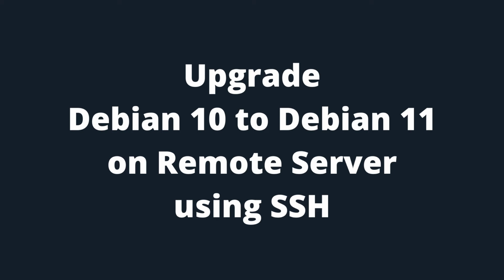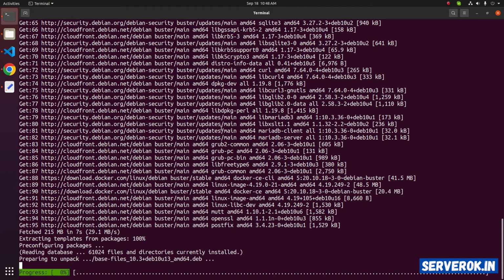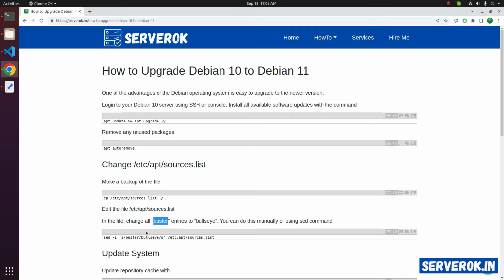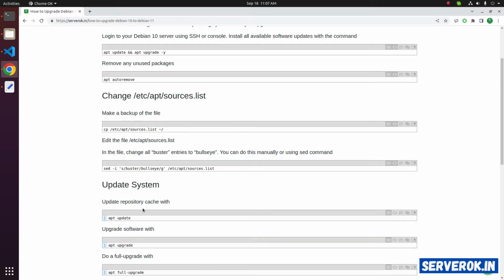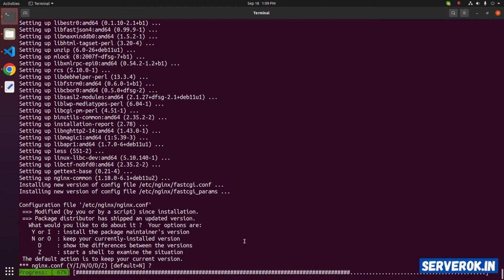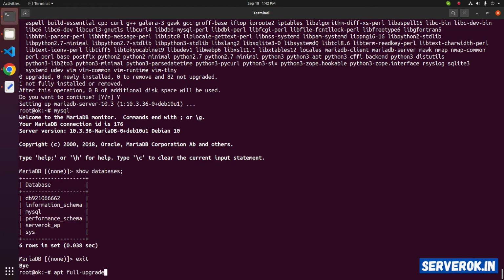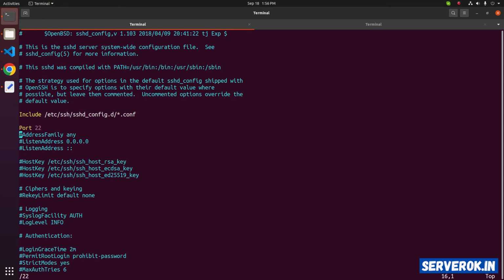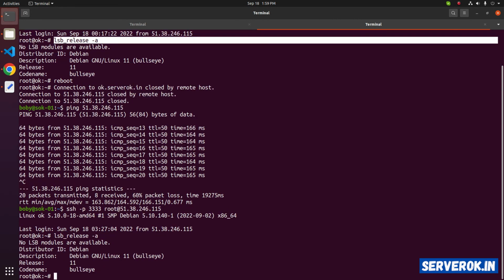How to upgrade Debian 10 to Debian 11 on remote server using ssh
Debian is a free Linux operating system (OS). Debian provides more than a pure OS: it comes with over 51000 packages.

This video shows how to upgrade Debian 10 to Debian 11 on a remote server using ssh.